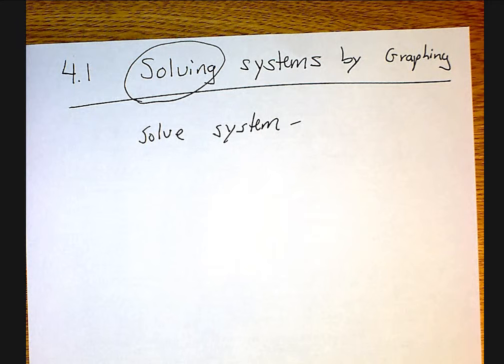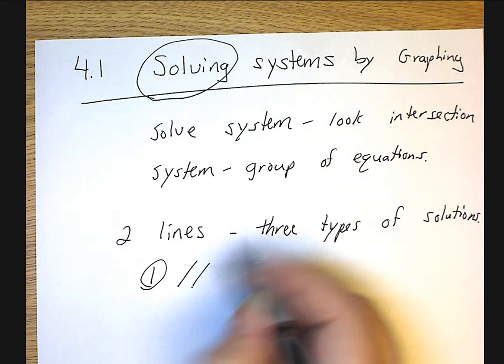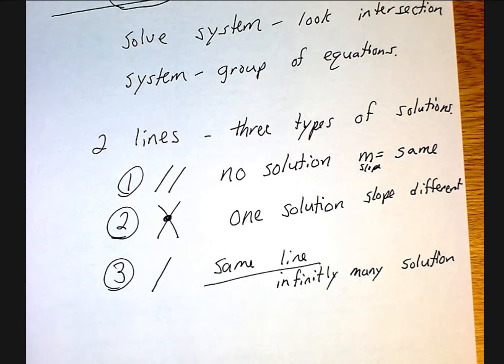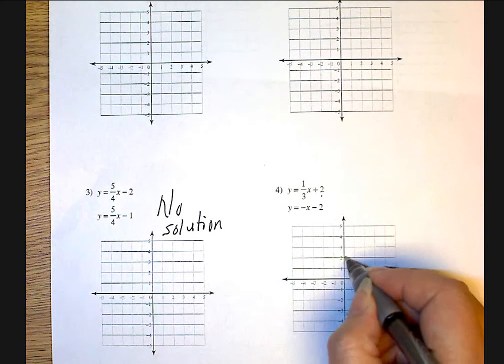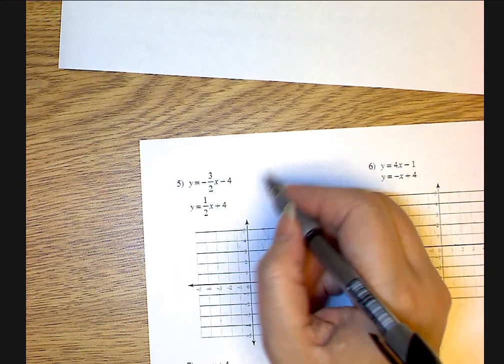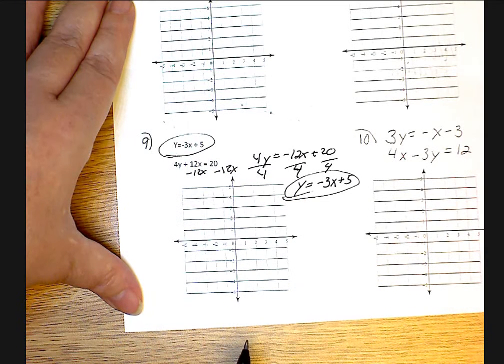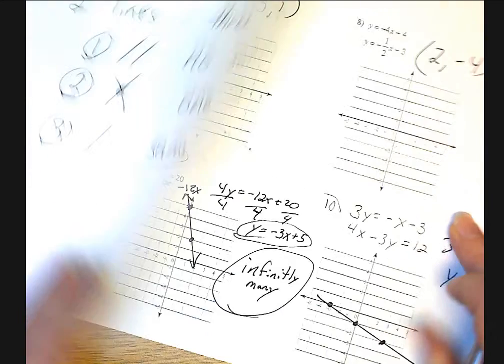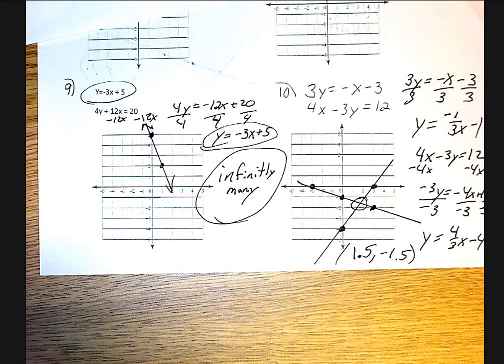4 1 Solving systems by graphing review